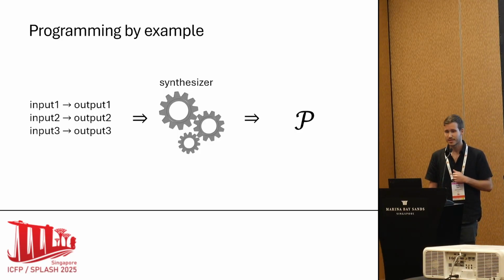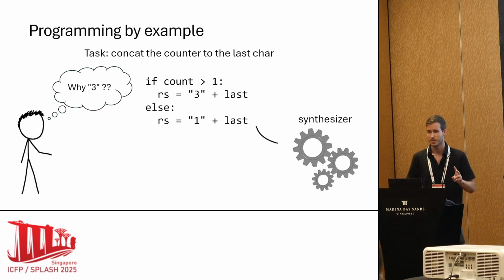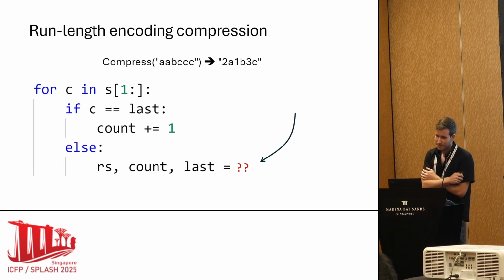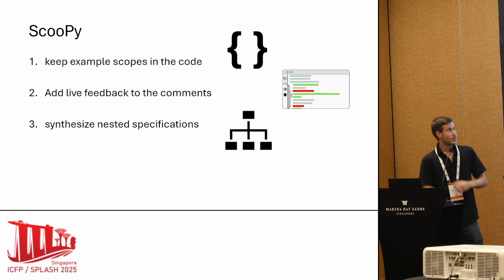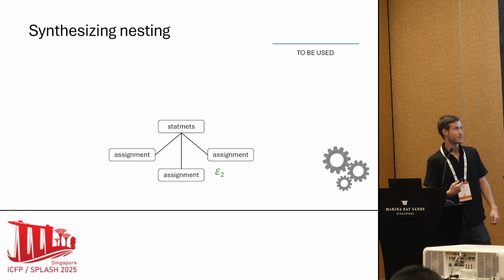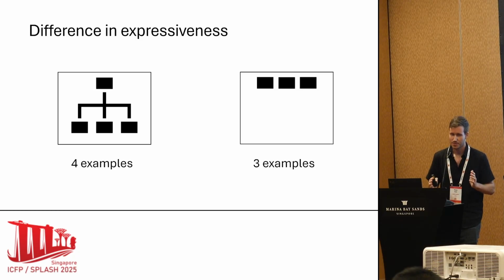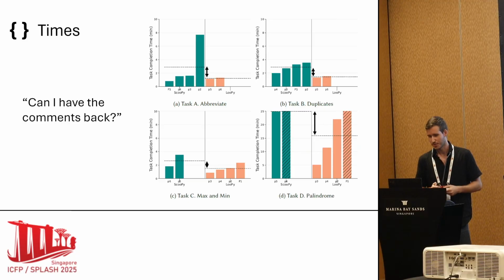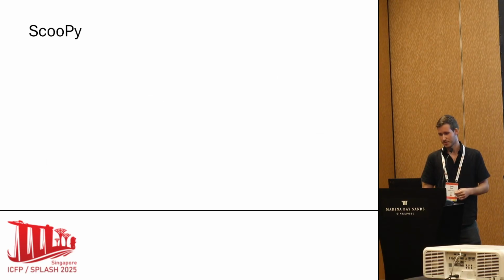[Onward!'25] ScooPy: Enhancing Program Synthesis with Nested Example Specifications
ScooPy: Enhancing Program Synthesis with Nested Example Specifications (Video, Onward! 2025)
Tomer Katz and Hila Peleg
(Technion, Israel; Technion, Israel)

Abstract: Current IDE-integrated program synthesis leaves no indication of what code was auto-generated, let alone an explanation of why. This makes both identifying and understanding machine-generated code hard. We therefore add example scopes, comments enclosing synthesized code that document the input-output examples that created it. This also allows programmers to manually edit examples and re-launch the synthesizer without tediously re-entering the examples. Scopes are simply text, and so can be created anywhere, including inside other scopes. However, synthesizers can only reason about one flat example set. To address this, we introduce ScooPy, IDE-integrated program synthesis for nested example specifications. ScooPy lets programmers edit example scopes, see live information based on the examples, and call the synthesizer on nested scopes. In two user studies with 6 and 16 participants we see that example scopes increase users’ engagement with the code and that ScooPy improves users’ ability to synthesize for some types of tasks.